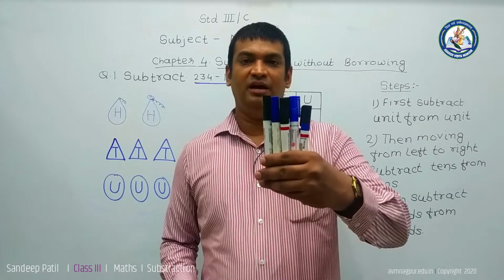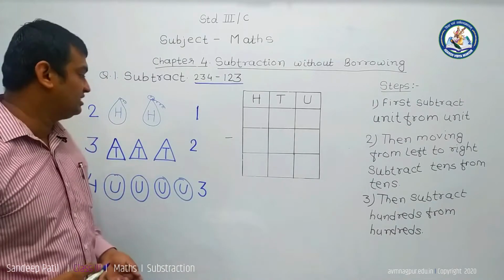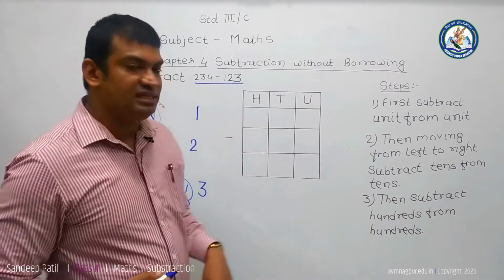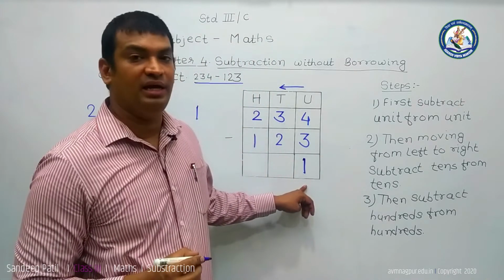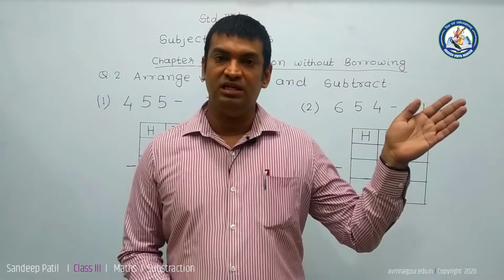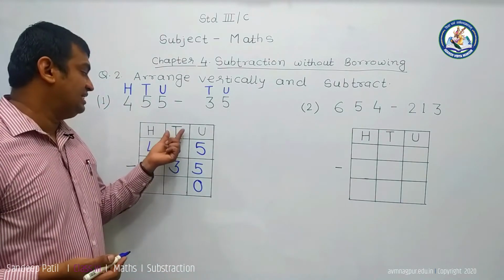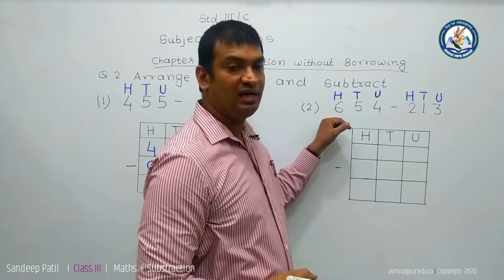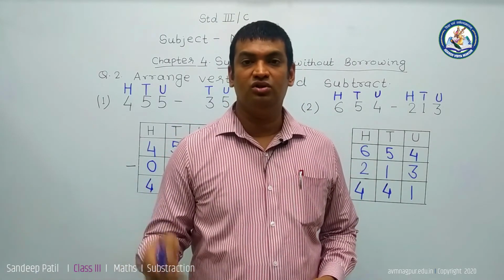Sandeep Patil_Class III _Maths _substraction